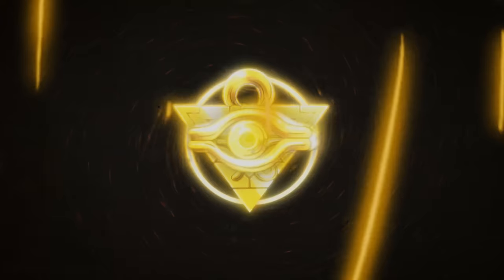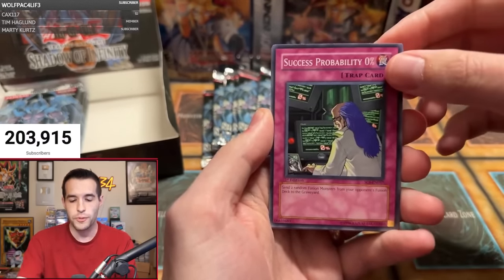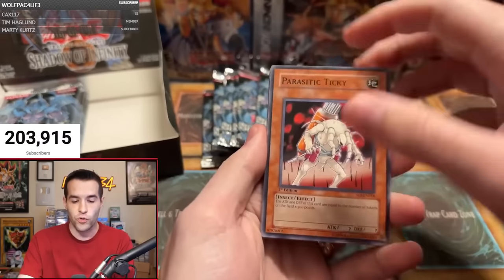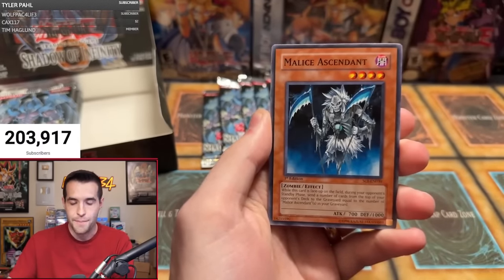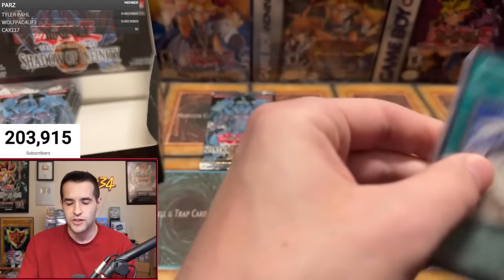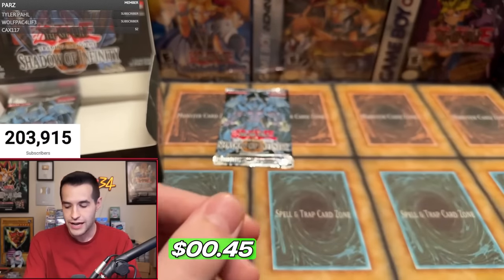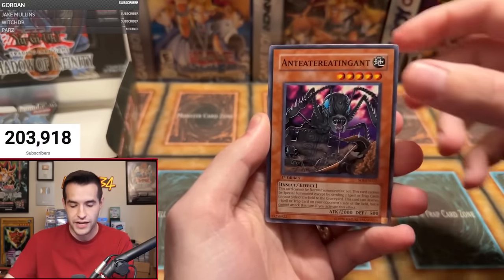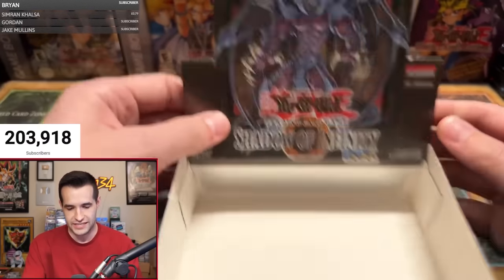Opening A SACRED BEAST Yugioh Box (Shadow Of Infinity)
➤TCGPlayer Link!